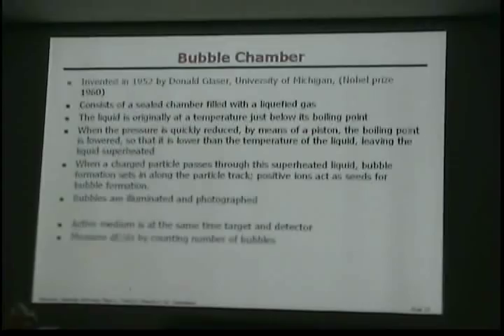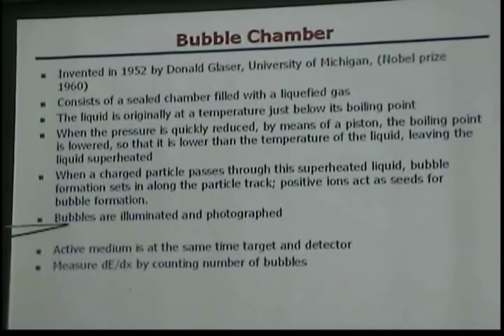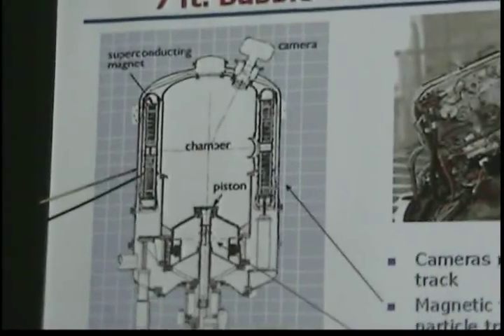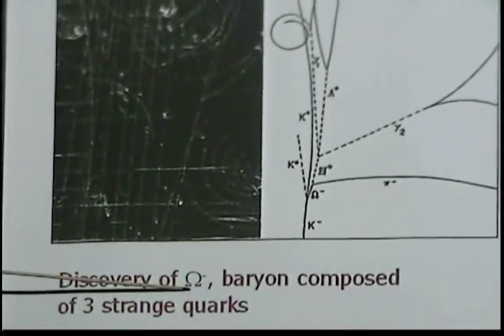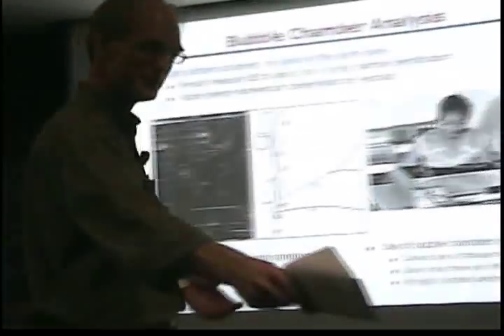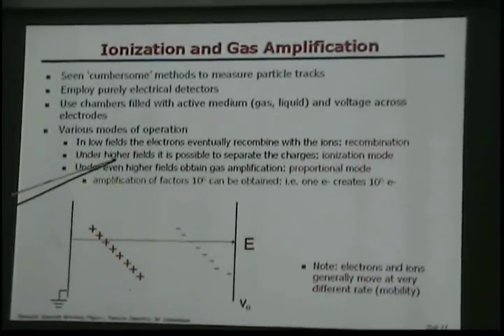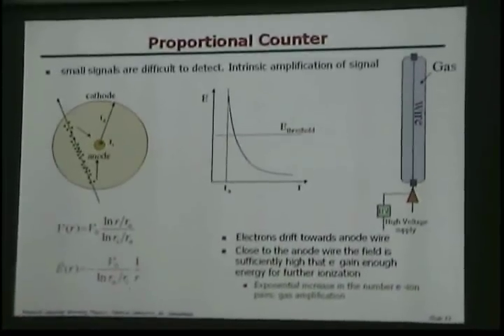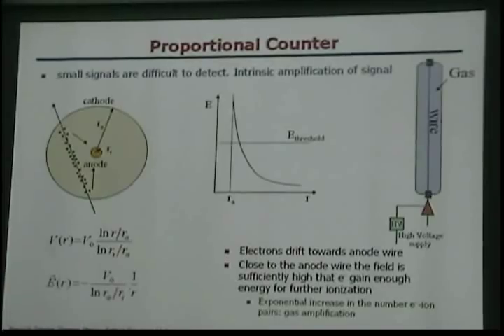Particle Physics: Bubble Chambers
Fermilab physicist, Dr. Marcel Demarteau explains how bubble chambers are used to detect particle collisions.